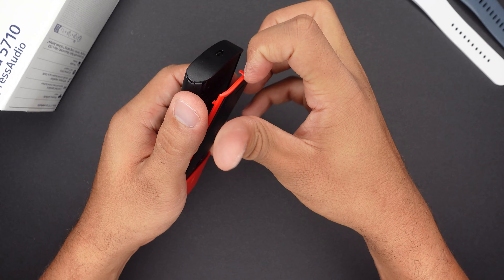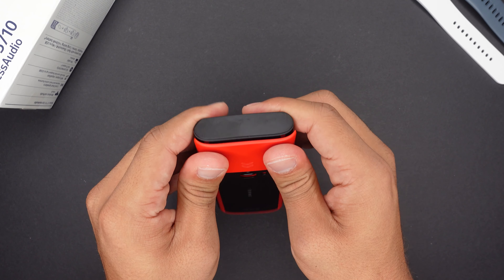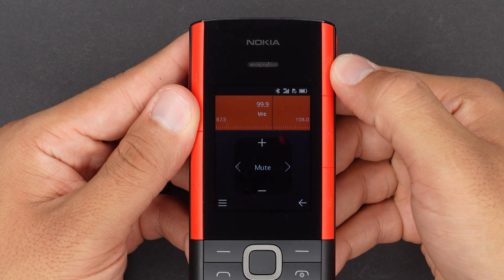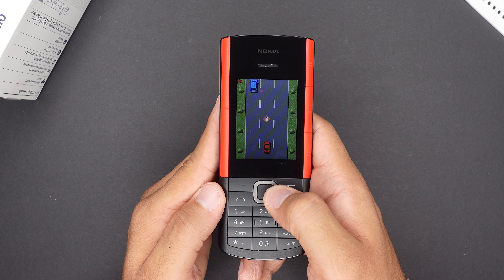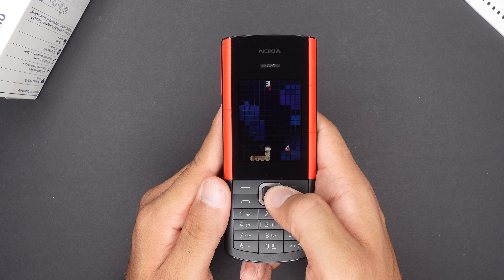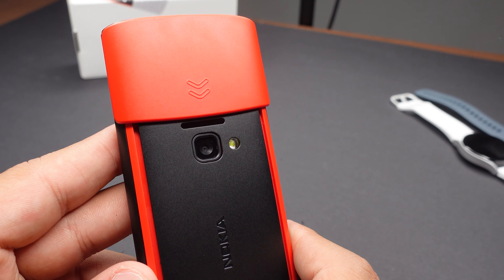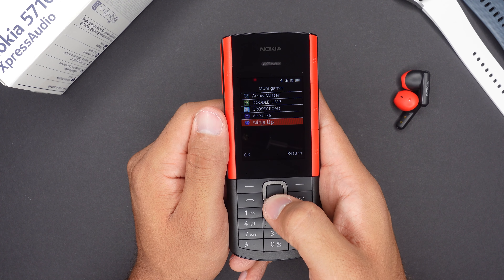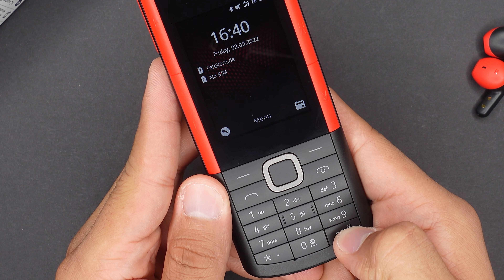Nokia 5710 Xpress Audio Review l FREE Wireless Earbuds!!!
The Nokia 570 Xpress Audio Cellphone!